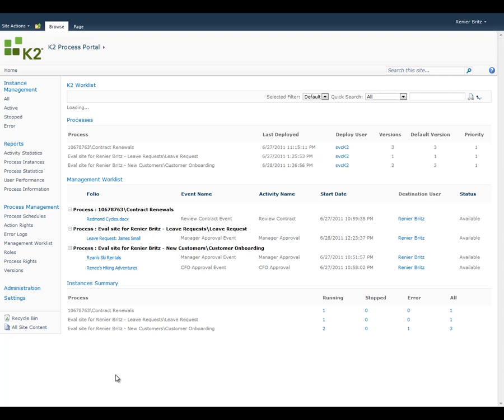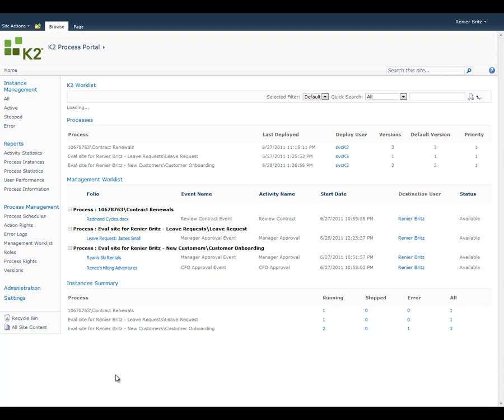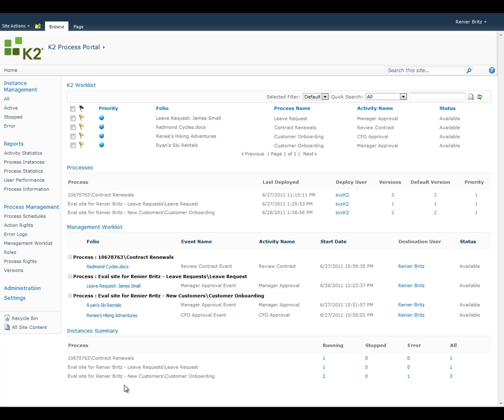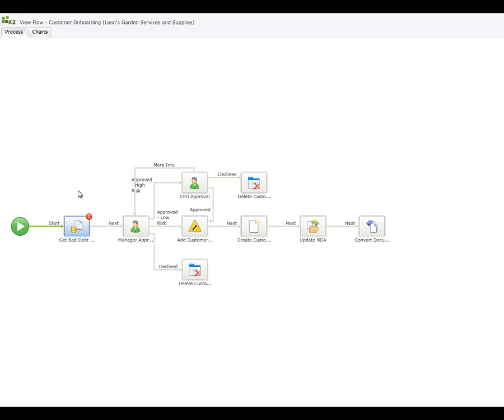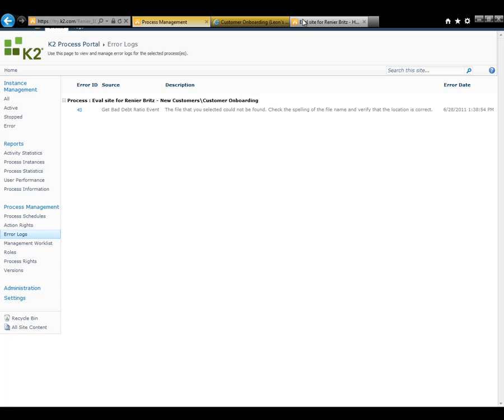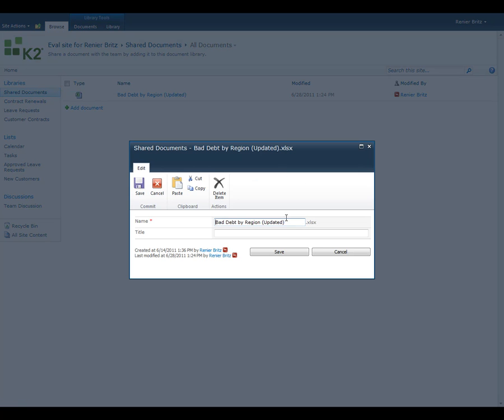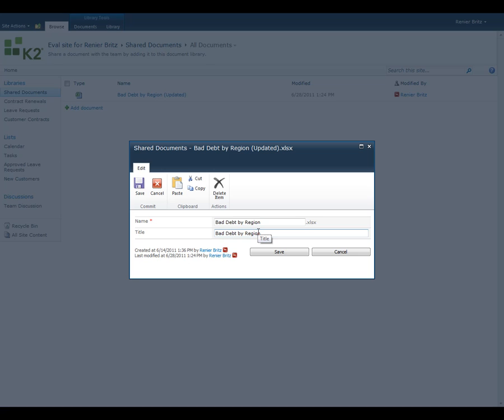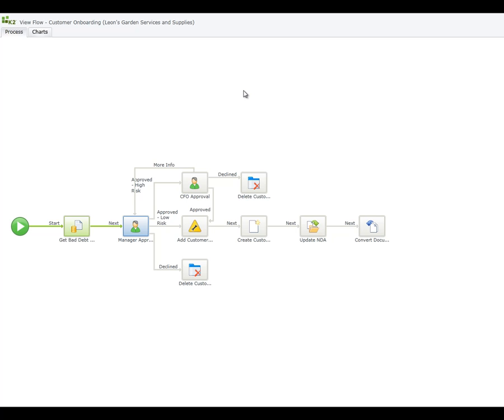K2 Process Portals - K2 error handling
A brief overview of the error handling capabilities available in the K2 Process Portal.